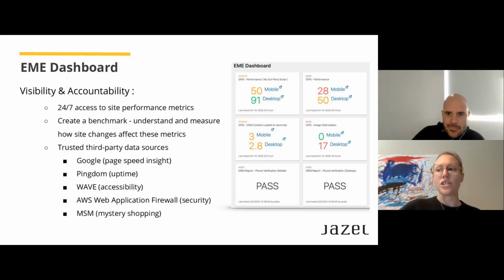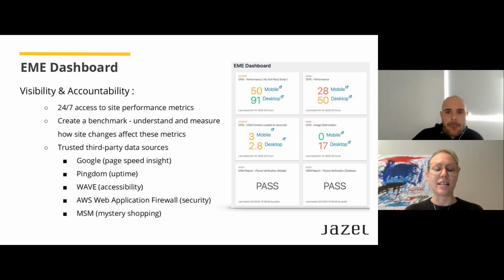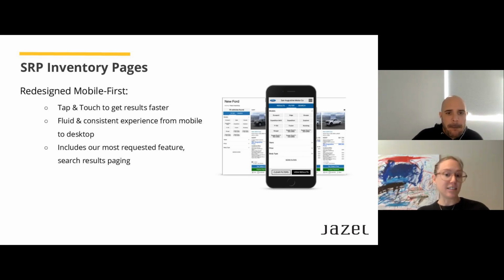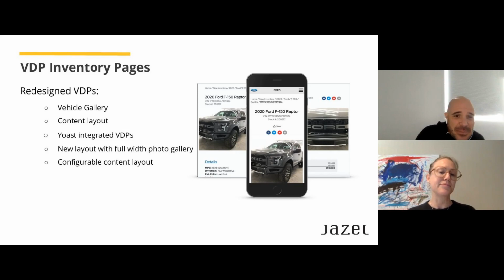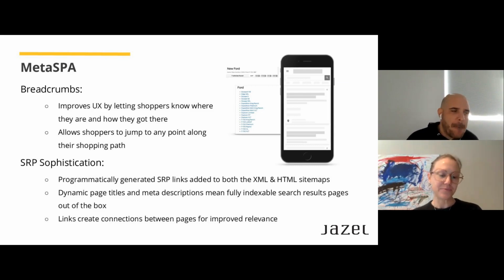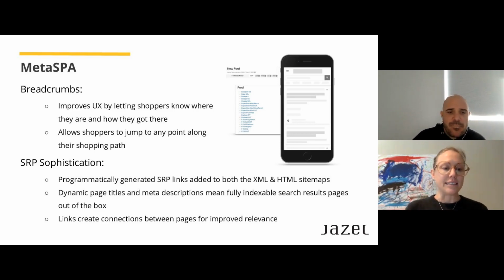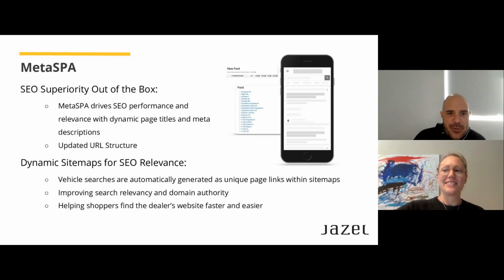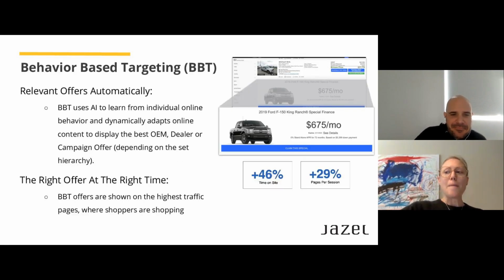Spring 2021 M2E Site Updates & Changes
Recorded Thursday, January 28, 2021 · 1:00 PM CST
We've made some changes to our M2E website platform we're excited to share with you. Join website expert Tim Laible as he explores how these updates can make selling cars online even easier.